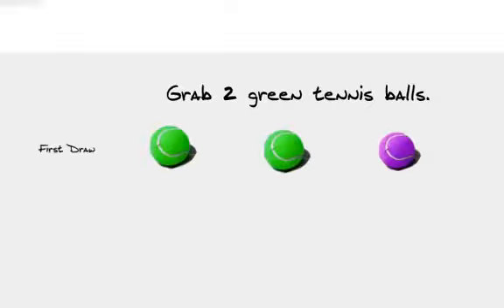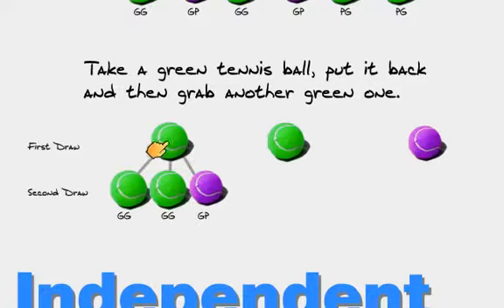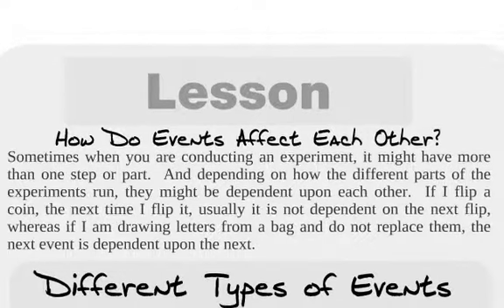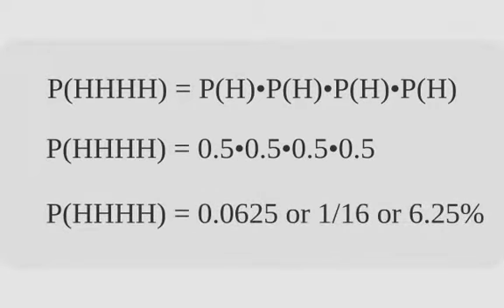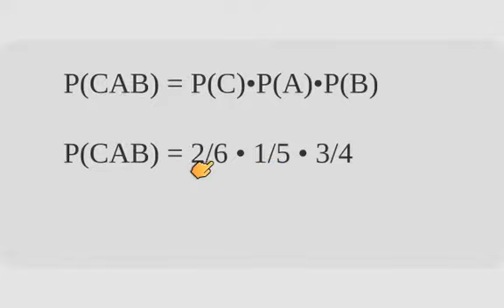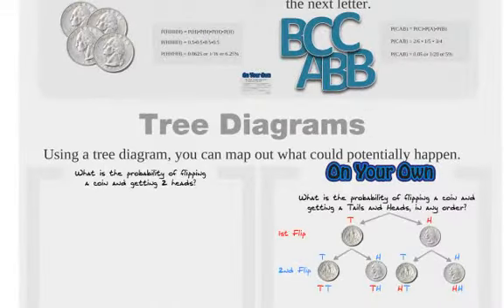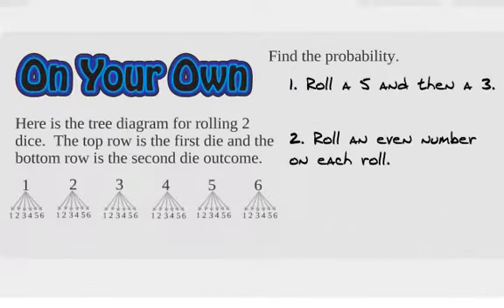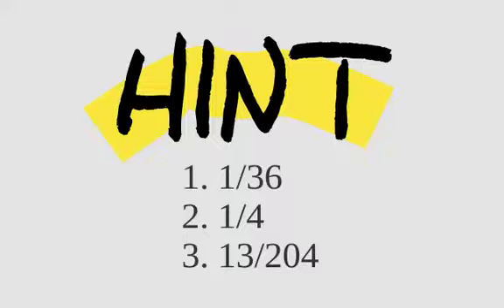Independent&Dependent Events Math/Algebra Lesson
This lesson teaches and guides students (as well as teachers) through the process of defining the difference between independent and dependent events and finding their probability.